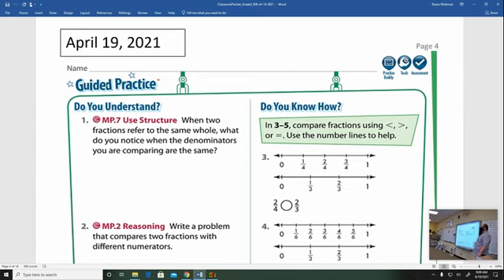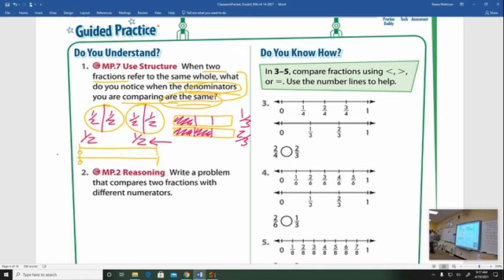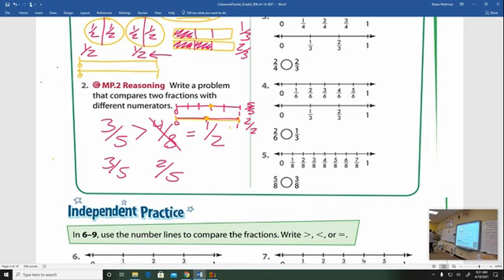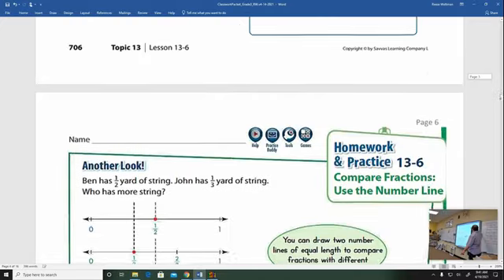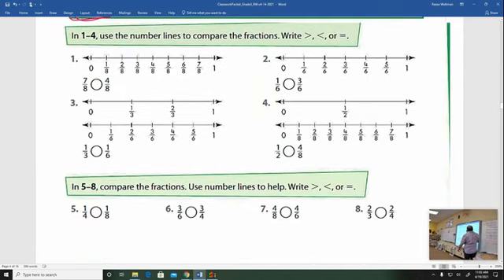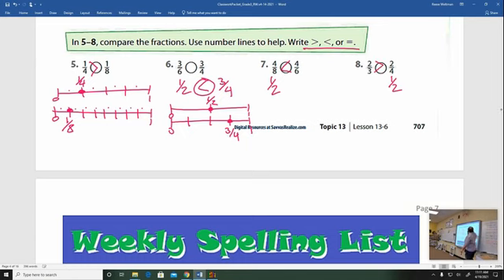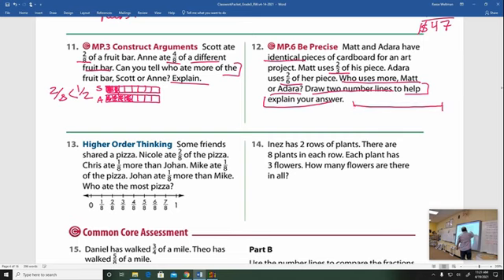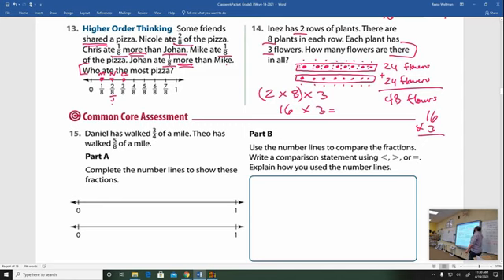Dr. W's 3rd Grade Math Class: Savvas enVisionmath2.0: Lesson 13-6, Comparing Fractions: Number Lines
Today, we started a new lesson on comparing fractions using a number line. This is really similar to the other methods for visualizing fractions. When in doubt, draw it out!